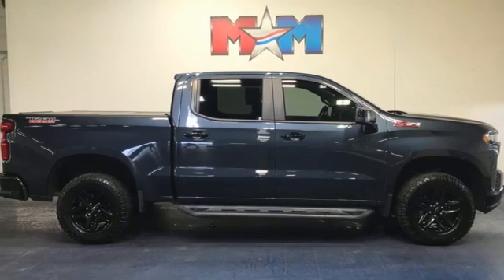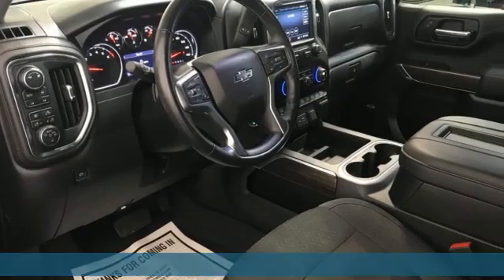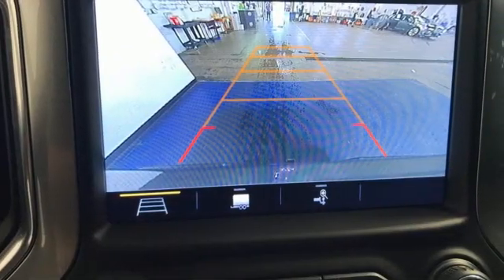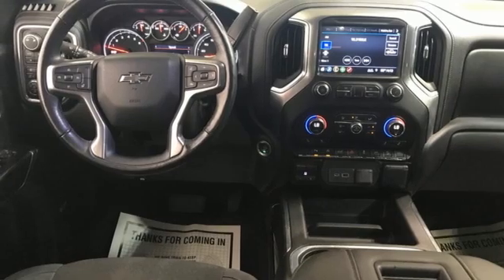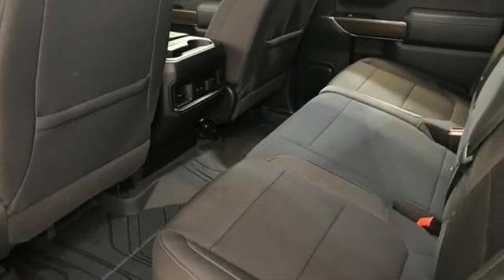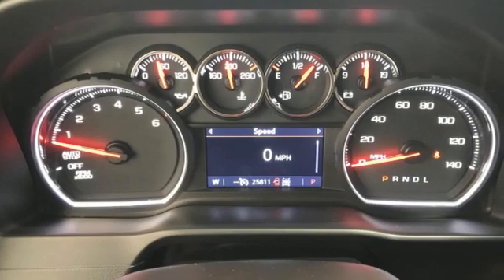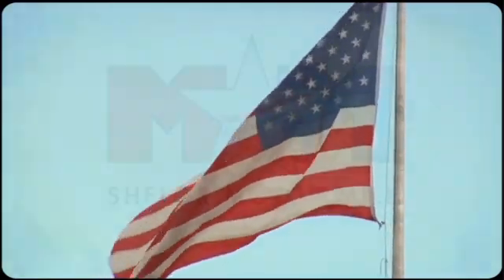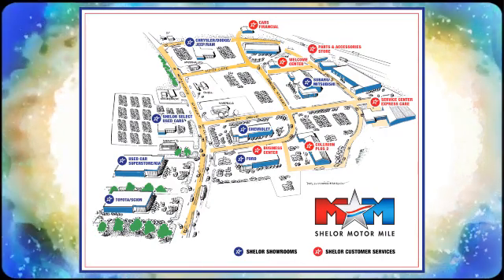Used 2019 Chevrolet Silverado 1500 Christiansburg VA Blacksburg, VA X61224 - SOLD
Year: 2019
Make: Chevrolet
Model: Silverado 1500
Trim: Crew Cab Pickup
Engine: 5.3L 8 Cylinder Engine
Transmission: 8-Speed A/T
Color: Shadow Gray Metallic
Interior: Jet Black
Mileage: 25802
Stock #: X61224
VIN: 1GCPYFED1KZ380499